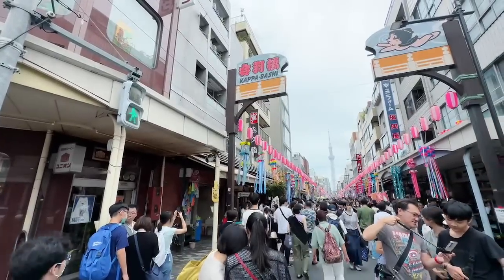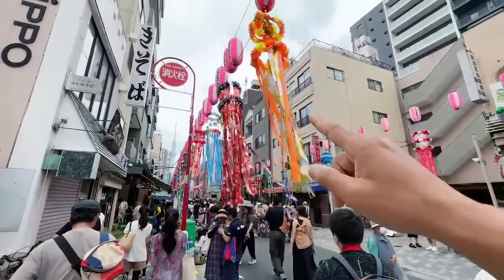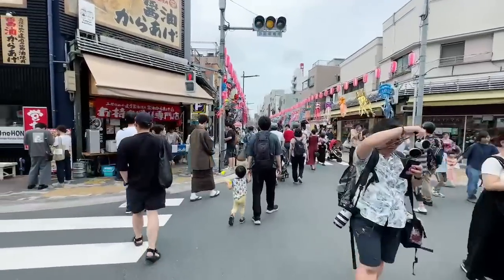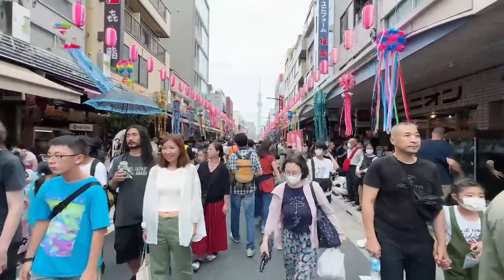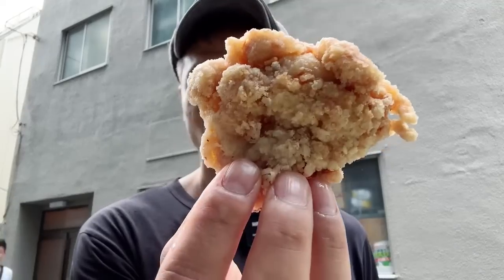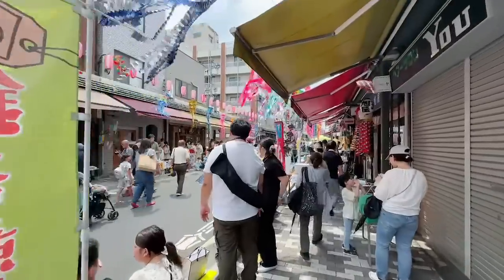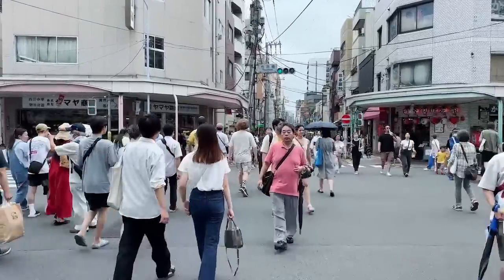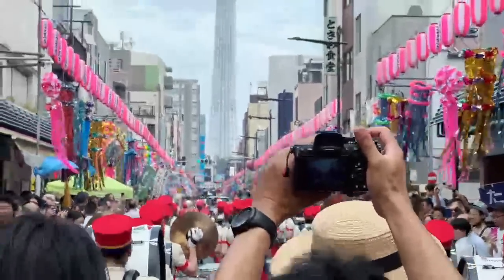Tanabata Festival in Tokyo | Kappabashi (Shitamachi)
On 7/7, Japanese celebrate Tanabata, the meeting of two stars separated by the Milky Way — for me, it’s about parades and street food near Asakusa! MAP